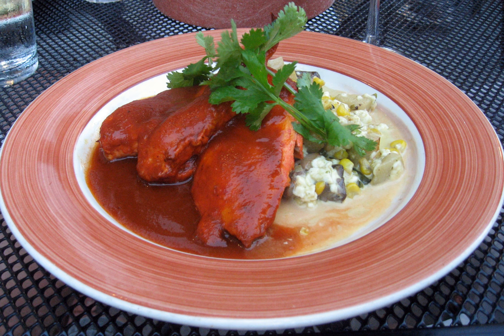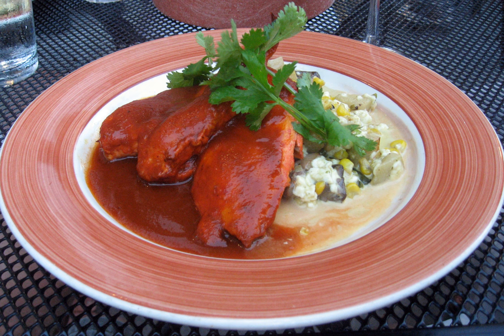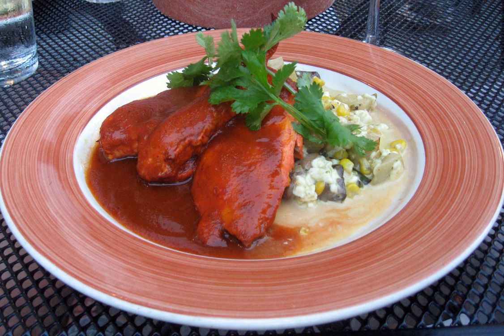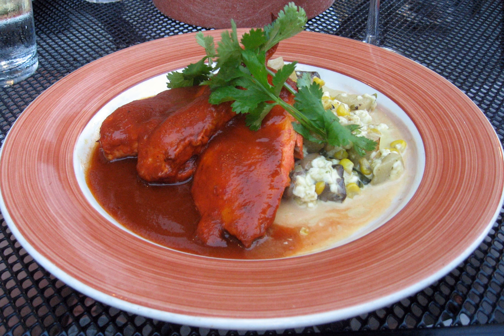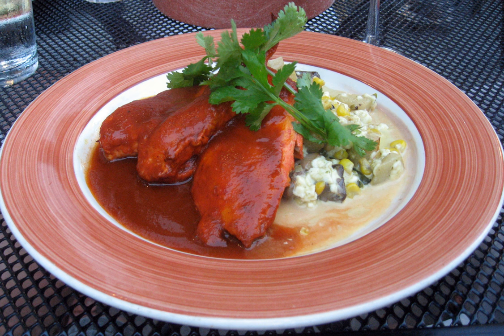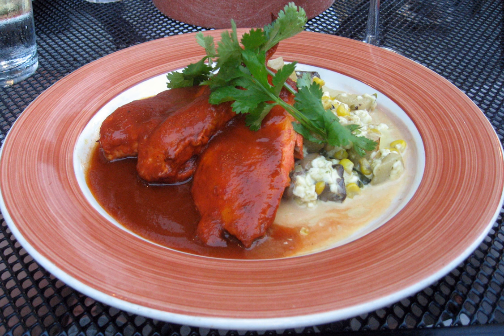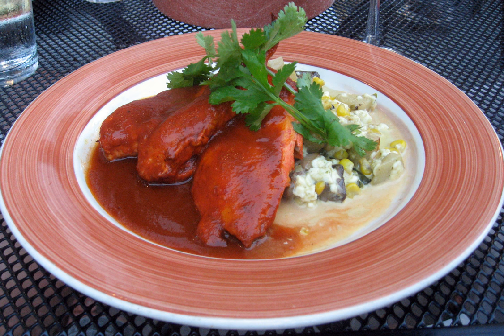Adobada | Wikipedia audio article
This is an audio version of the Wikipedia Article:
Adobada

SUMMARY
Adobada (Spanish for "marinated"), also spelled adovada, is a preparation for many dishes that are common in Mexican cuisine similar to tacos. Adobada is generally pork marinated in a "red" chile sauce with vinegar and oregano, but it can refer to different types of meat and to marinades closer to al pastor. It is generally served on small, pliable corn maize tortilla along with sautéed vegetables and cheese.